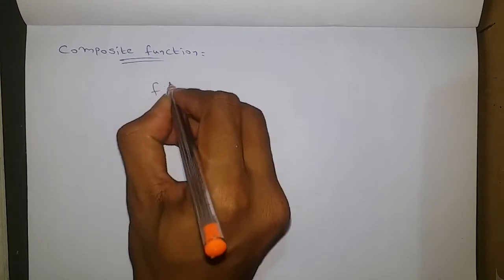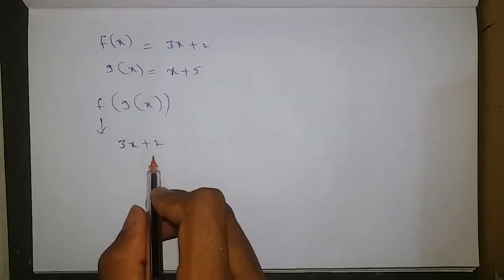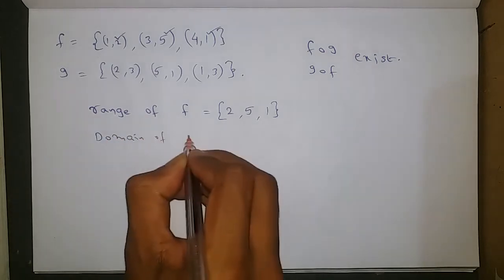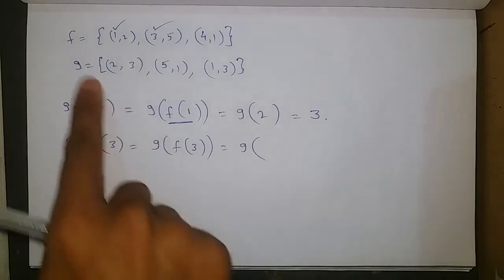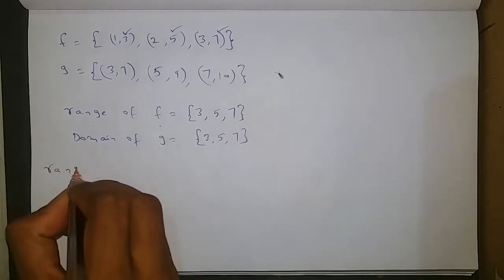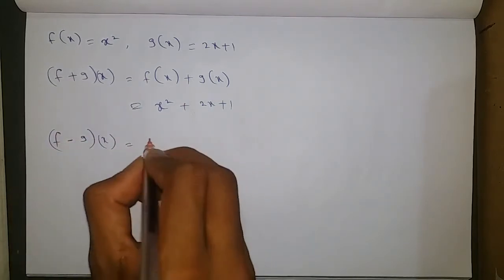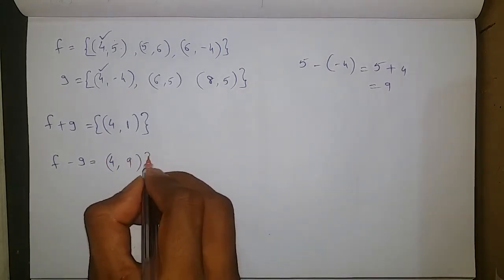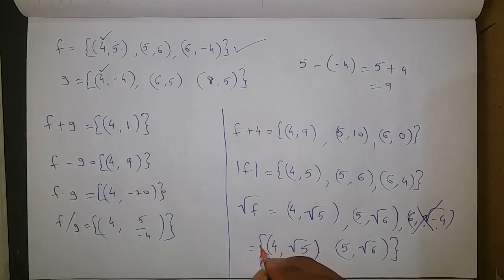Functions part 2 || Class 11 || Intermediate || NCERT || CBSE || TELUGU AKADEMI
Intermediate maths
Aptitude reasoning